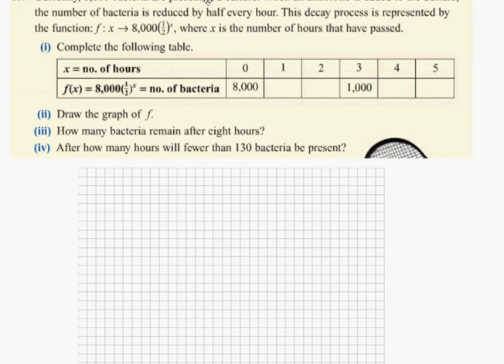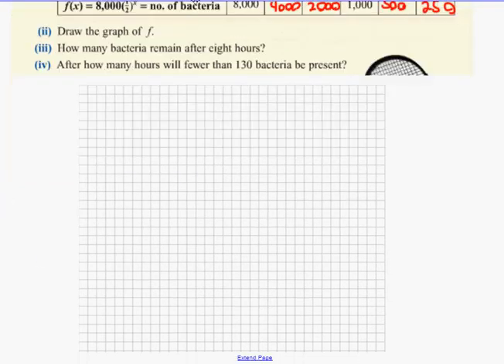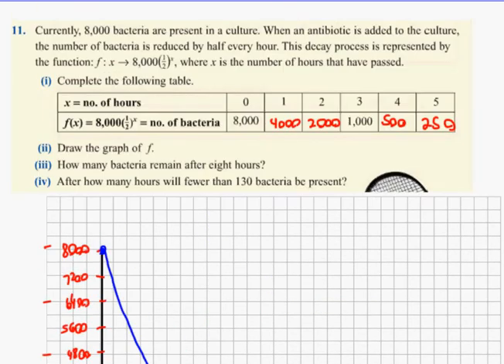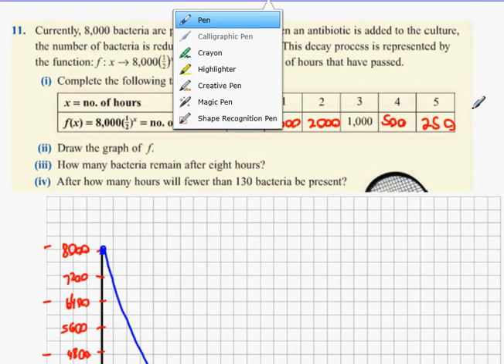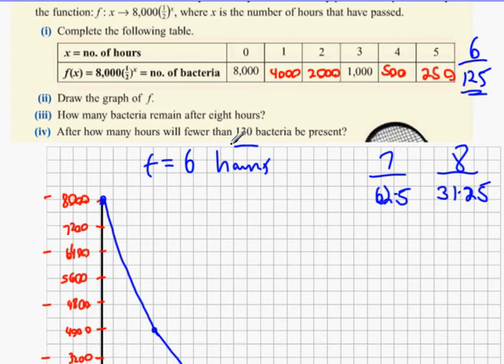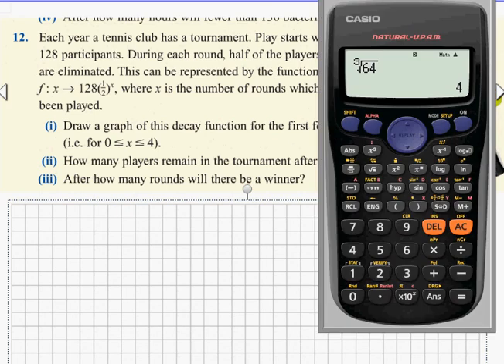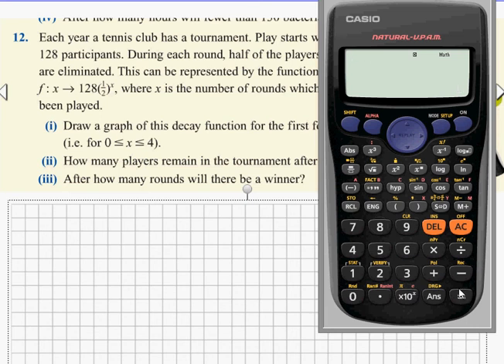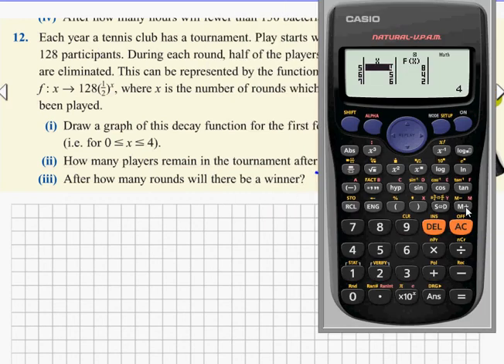5graphs 7 5 q11q12